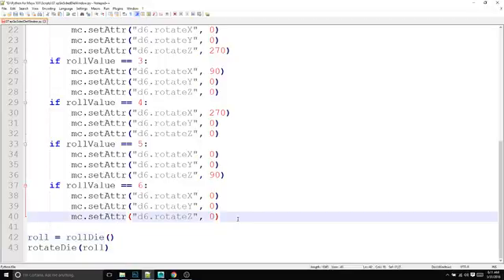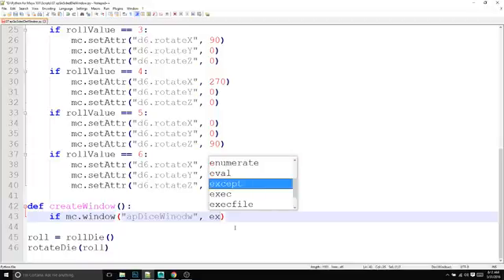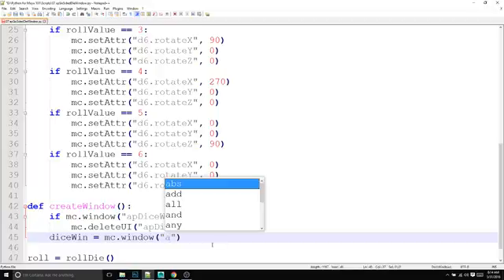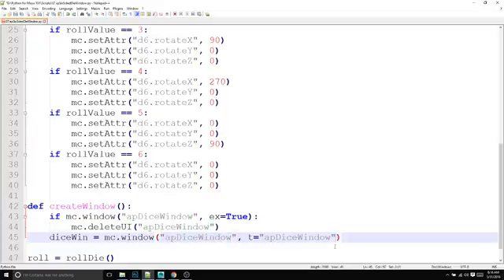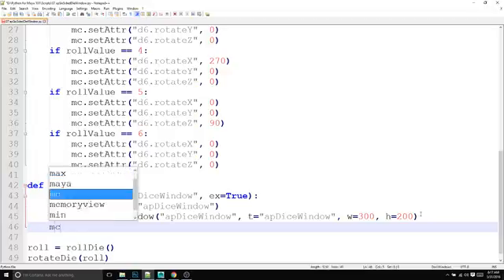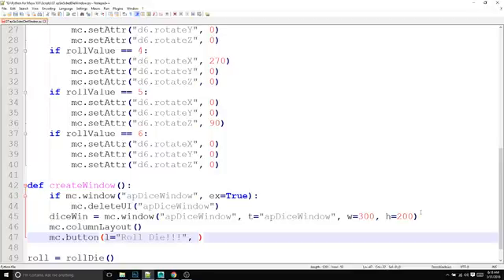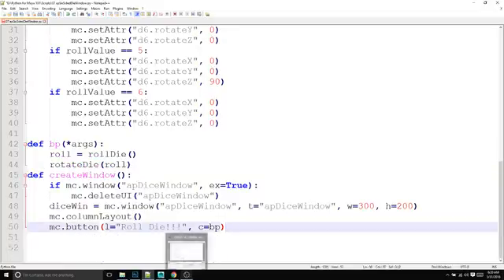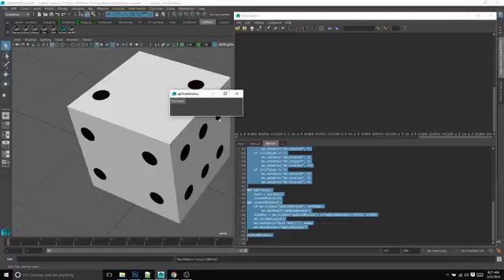Python 101 for Maya Users (Creating GUIs)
In this lesson we create a window also known as a GUI or Graphical User Interface to uses with the die tool that we created.